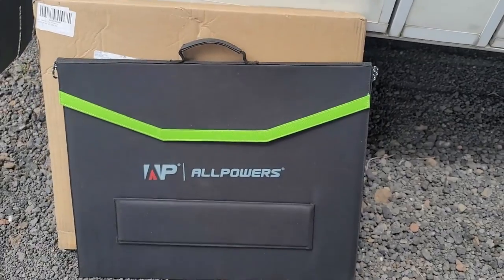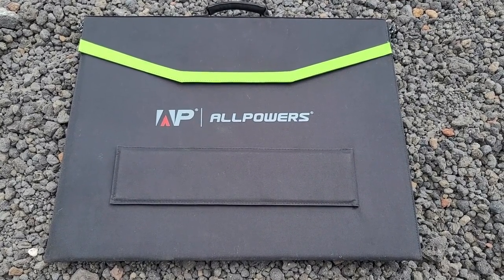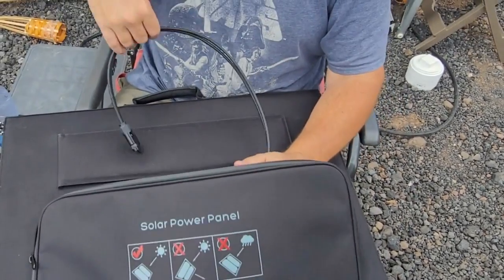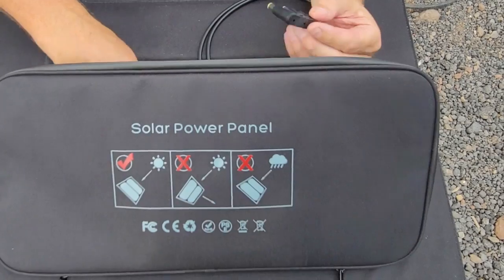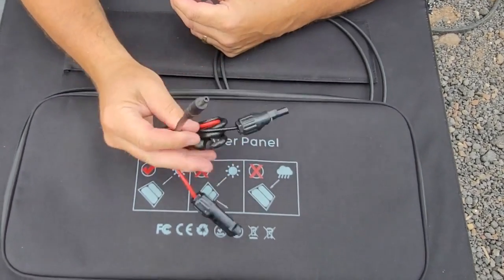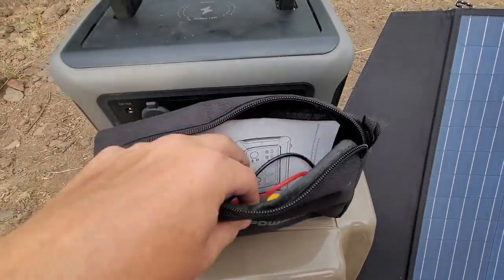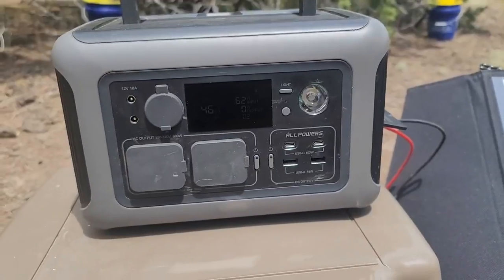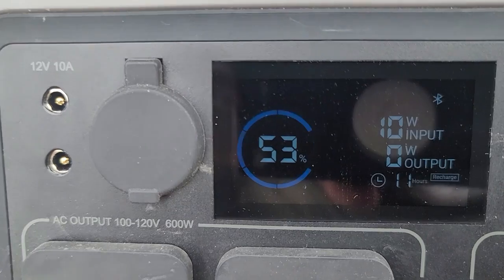ALLPOWERS SP027 Polykristallijn zonnepaneel 100W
De ALLPOWERS 100W draagbare zonnepaneelset is gemaakt in de VS, heeft een rendement tot 22% en is 1/3 lichter dan zonne-silicium van hetzelfde vermogen. Het totale vermogen is met 1/3 toegenomen ten opzichte van dezelfde grootte van de draagbare zonnepaneelset.